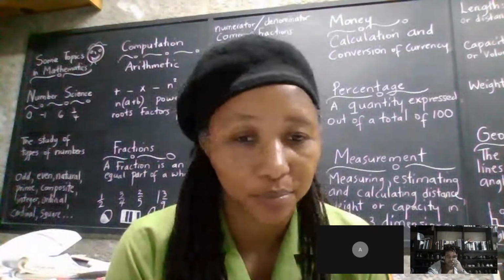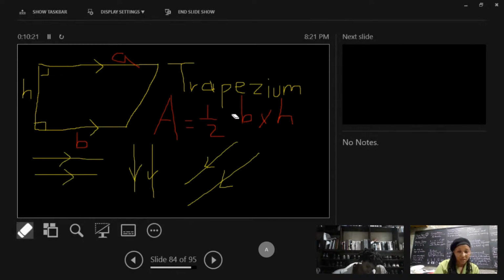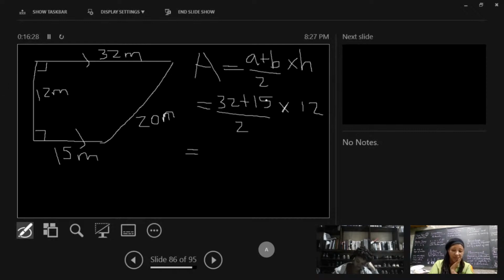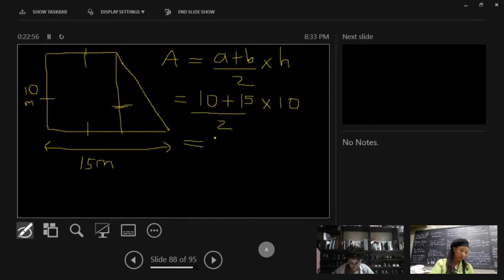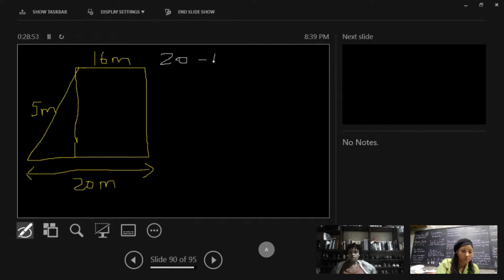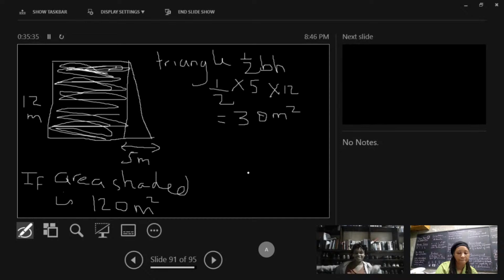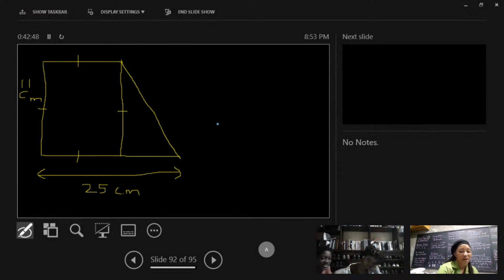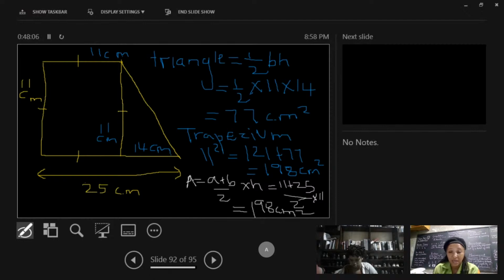CSEC Math Formula: Area of Trapezium